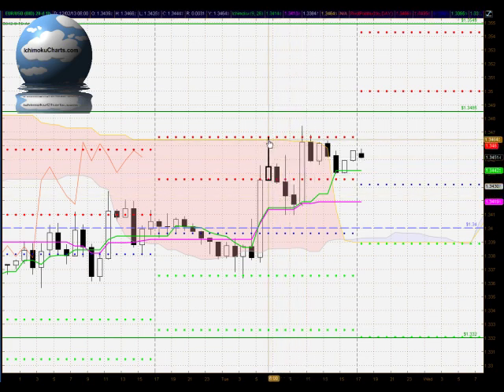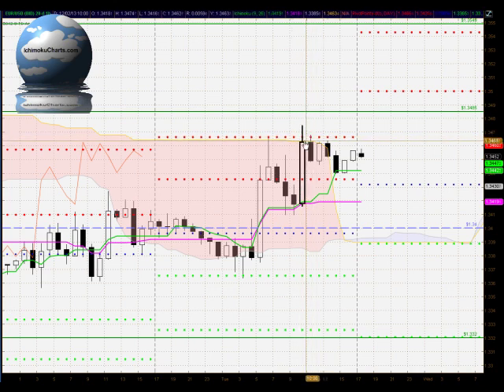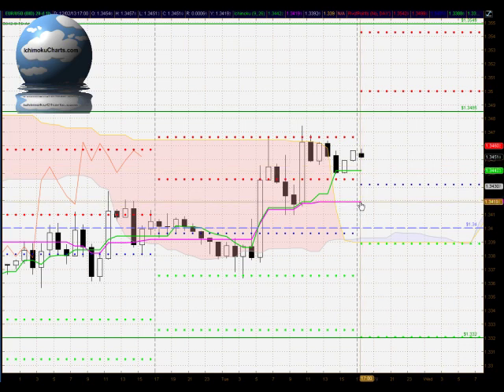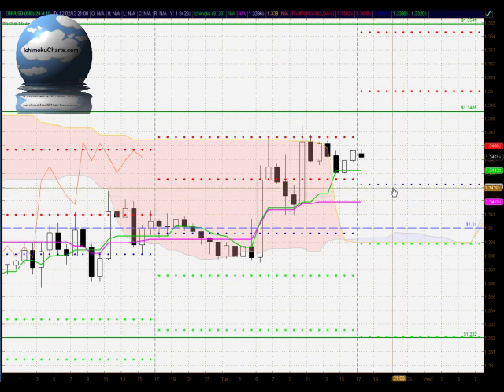HOURLY EUR/USD FX FREE Ichimoku, Candlestick and Pivot Point analysis for February 12th 2013